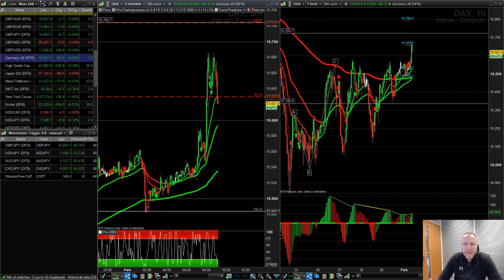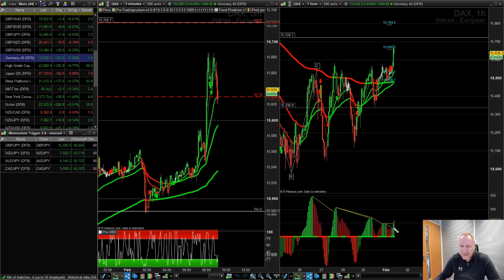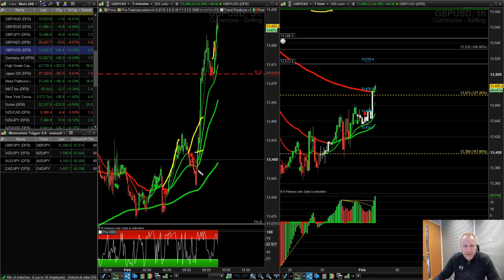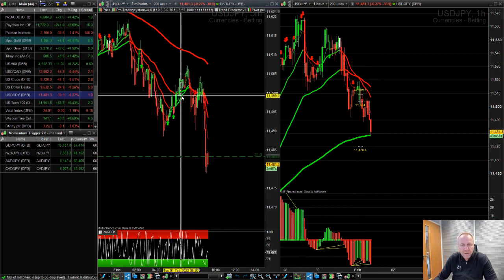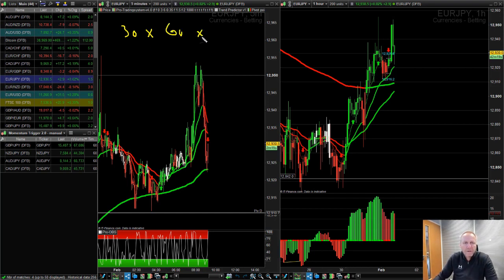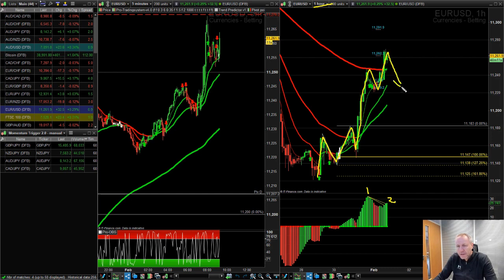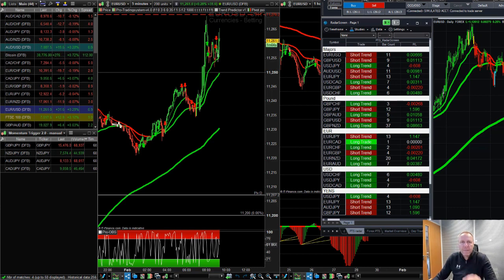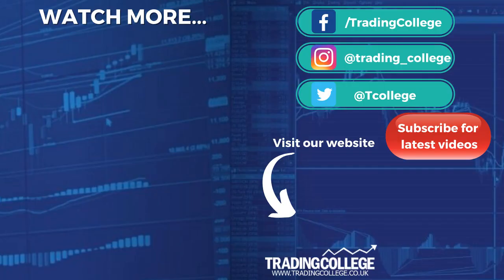Learn How To Day Trade FAST - Trading Tips - Forex FTSE NASDAQ | Trading College UK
Albert Einstein once said "Out of clutter, find simplicity," With so many constantly changing charts, markets, timeframes & trends in front of you, it's obvious why this is especially true in trading. That's why our main message to you today is "Keep It Simple!" In this video Lee does a quick training session on how to trade using daily momentum and explains how to make your day's money before 10am. Day trading doesn't have to be difficult.

►►► Enjoy the video? Complete our free (on-demand) online course

►►► Or, if you can wait a little, sign up to our next free (live) topical webinar

Want to see more of these types of videos? Stay on top of your trading and the latest moves in the market.

▬▬▬▬▬▬▬▬▬▬▬▬ SOCIAL  ▬▬▬▬▬▬▬▬▬▬▬▬

Follow us for market updates, analysis, articles & commentary on Facebook, Instagram, Twitter, LinkedIn & Instagram.

Want to learn to trade with Trading College? We offer a range of courses for all trading levels.

Learn to Trade Live (EVENTS ONLINE, IN LONDON AND AROUND THE UK):
The Pro-Trading Programme
The Mentorship Programme (LIMITED PLACES ONLY):

See our website for full details on our Trading College courses.

Goals to Gold: Trading the football pitch for the financial markets.

▬▬▬▬▬▬▬▬▬▬▬▬▬ INFO  ▬▬▬▬▬▬▬▬▬▬▬▬▬

Trading College was founded by Lee Sandford in 2009 with the goal of making learning to trade simple and accessible to anyone willing to learn. Offering online tutorials, market updates, short courses, educational programmes, webinars and mentorship, there is something for every trader.